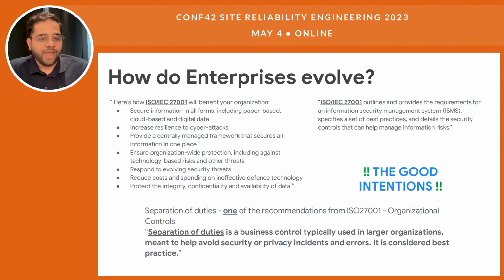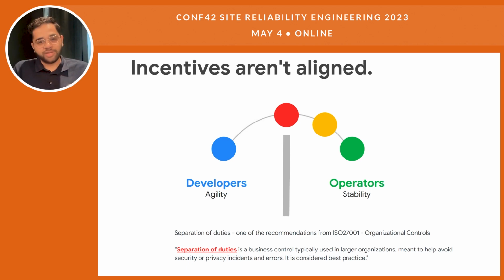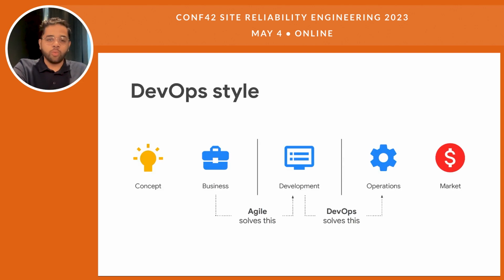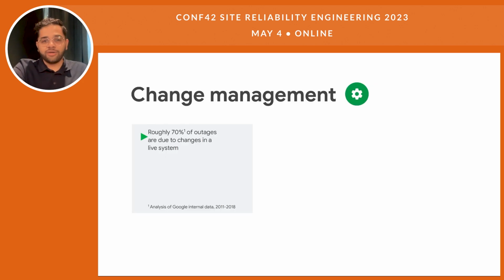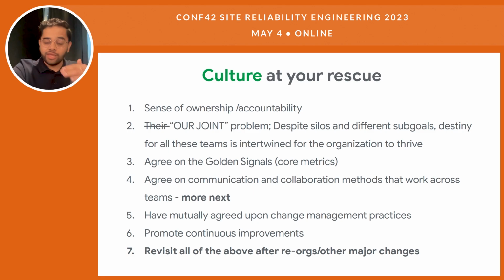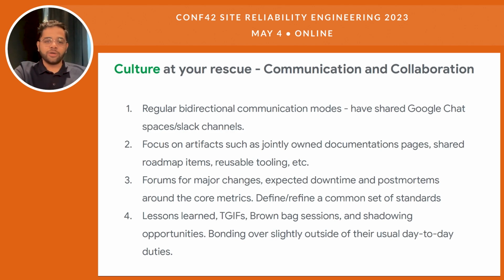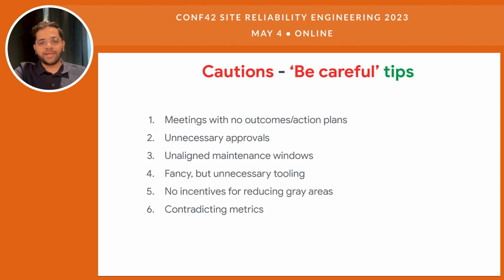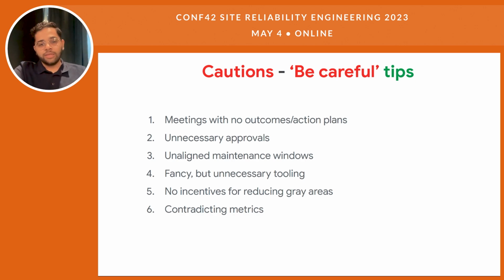Divided by responsibilities united by the DevOps and SRE cultures | Saurabh Bangad | Conf42 SRE 2023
Chapters
0:00 Intro
0:29 Talk